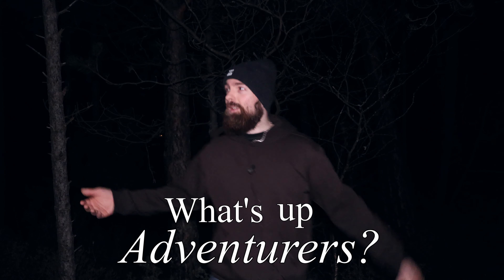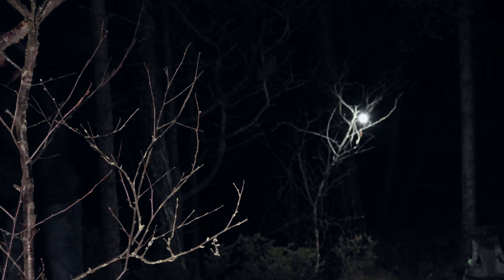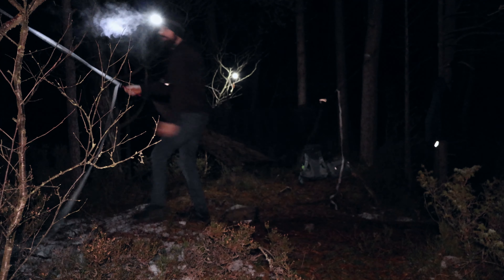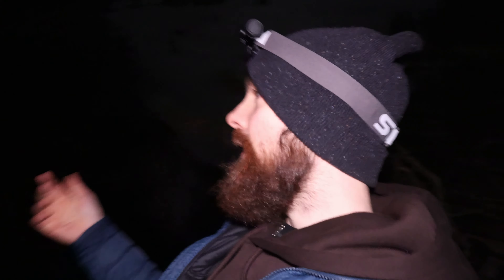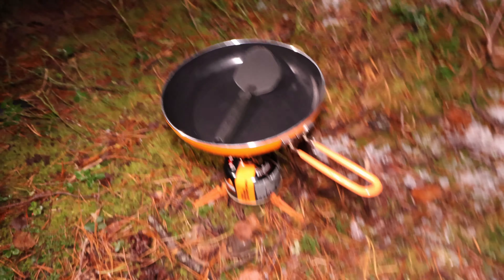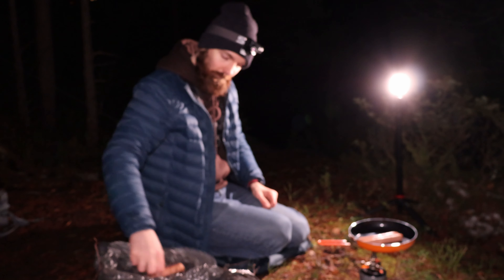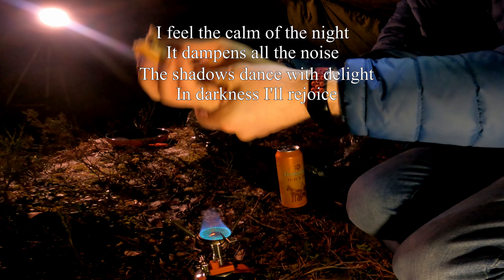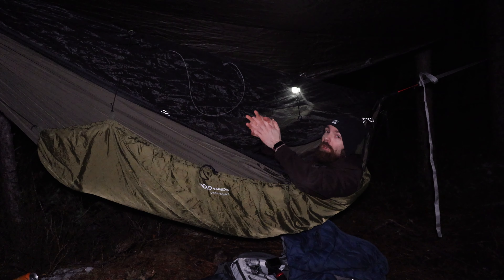Winter Camping in my Hennessy Hammock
Levi G taking his Hennessy Hammock out on a cold adventure while having his usual fun in the woods.

It was a challenge to record this. The cameras stopped working due to the low teperatures, difficulty focusing in the dark, and in general hard to spend time setting up the shots properly because of very cold hands. My jacket kept rubbing up on my microphone too.
But I think it turned out to be a decent video after all regardless. One that I am proud of adding to my collection!

- Locations:

Bergen, Norway

- Gear List
Hammock: Hennessy Hammock Explorer Deluxe Zip XL
Underquilt: DD Underquilt
Hammock Straps: Spider Straps from Duchware
Sleeping Mat: Urberg
Cooking: JetBoil Mightymo, JetBoil Summit Skillet

music during sleep,
song about being afraid of the dark:
Levi G Adventure